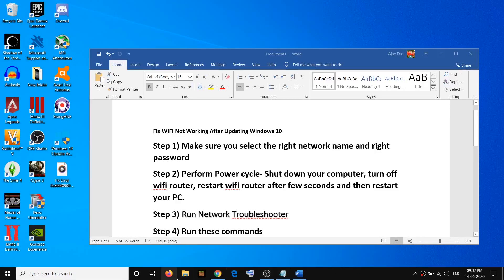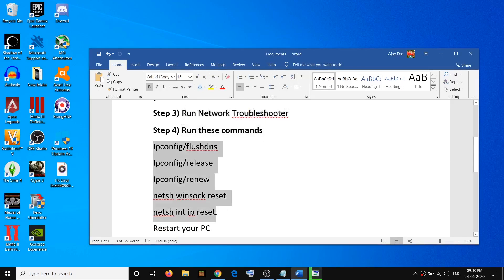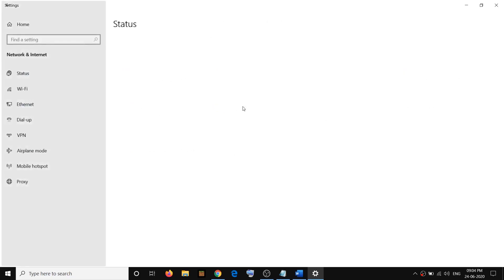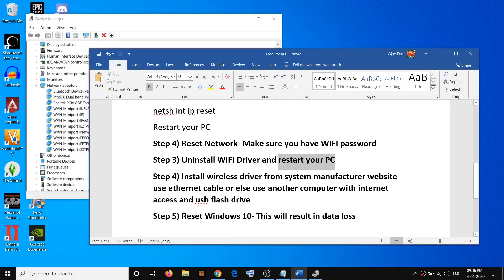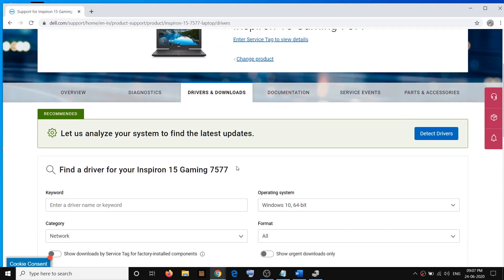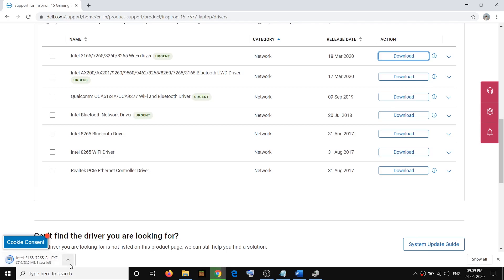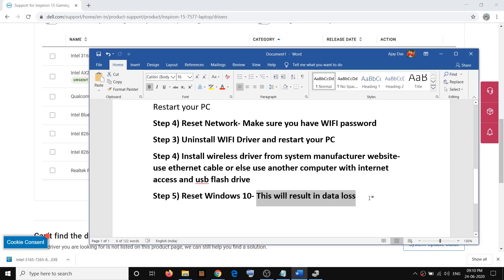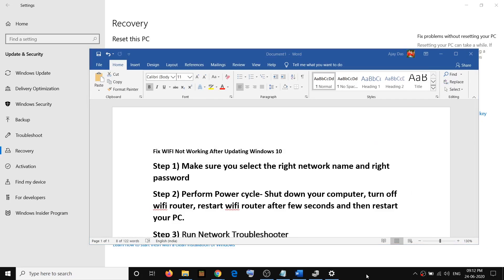Fix WIFI Not Working After Updating Windows 10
Steps to Fix WIFI Not Working After Updating Windows 10 to Version 21H1 20H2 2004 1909 or 1903

Command Prompt commands:
ipconfig/flushdns
ipconfig/release
ipconfig/renew